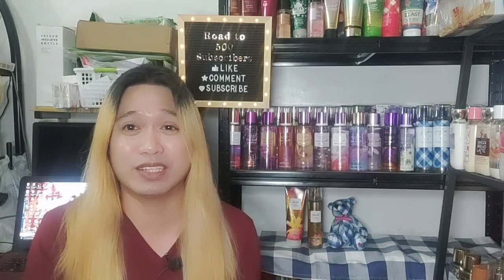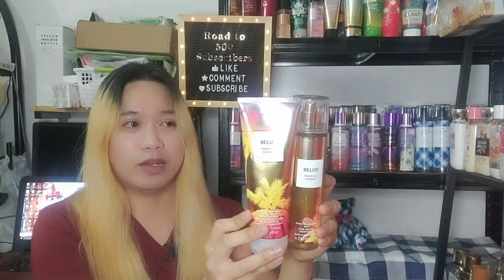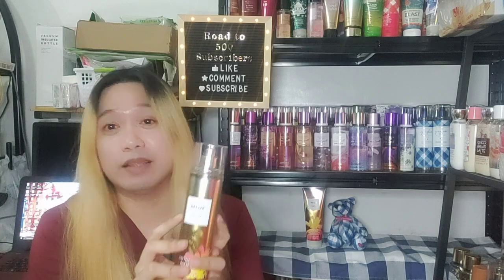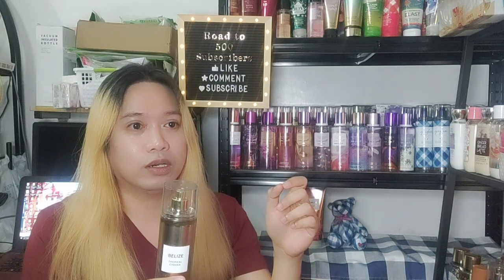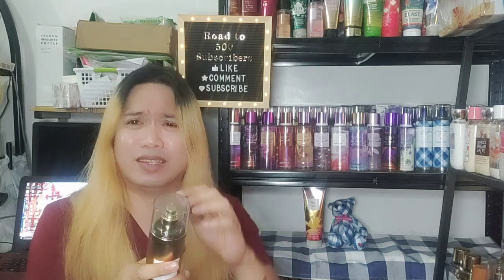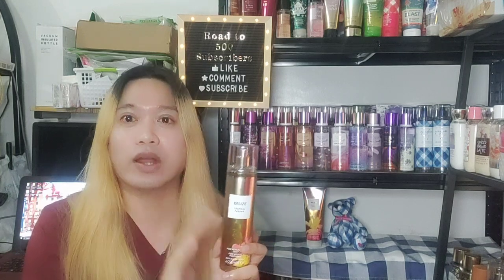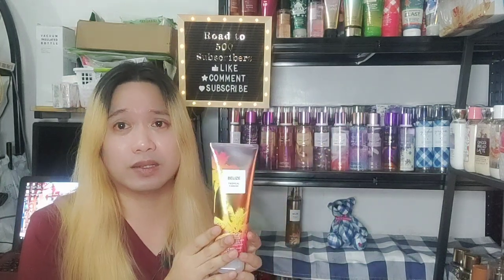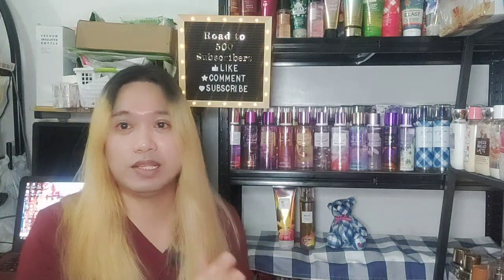BELIZE TROPICAL CABANA - Bath & Body Works Fragrance Mist and Body Cream REVIEW